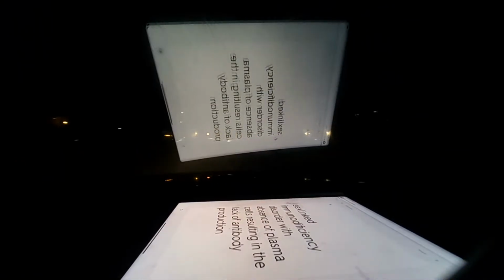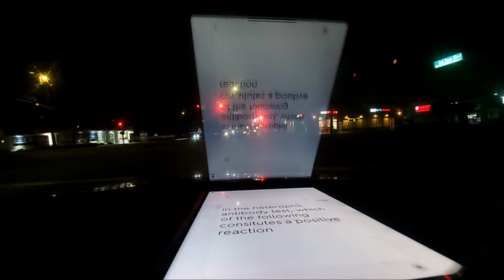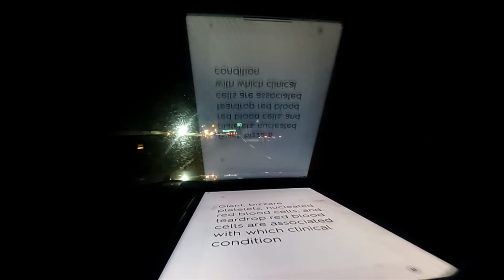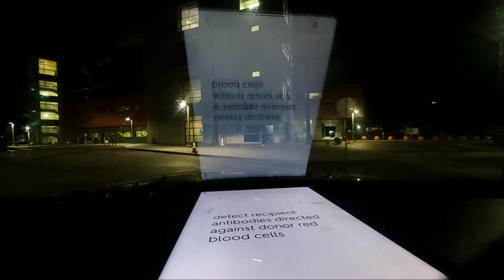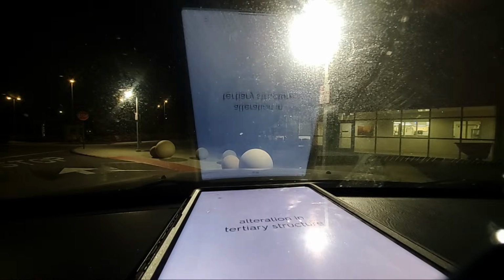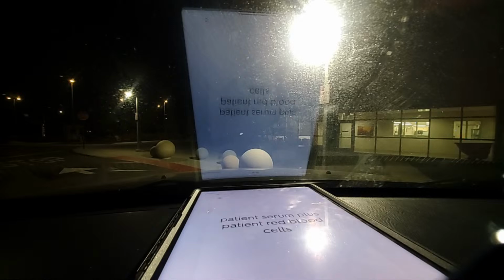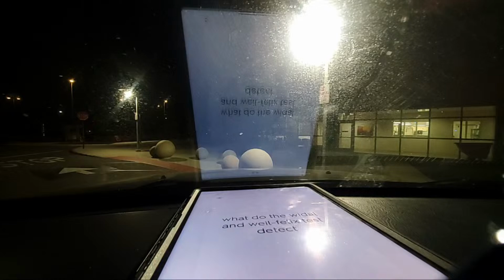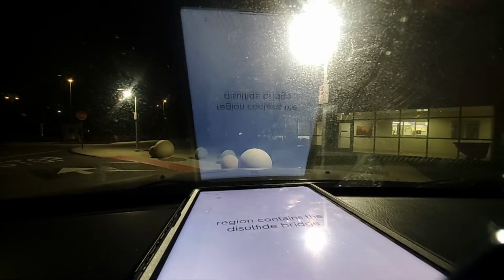MAG SKUL BUKOL MUNA HABANG PUMAPASADA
(NO COPYRIGHT INTENTIONS, FOR SUPPORT AND EDUCATIONAL PURPOSES ONL)